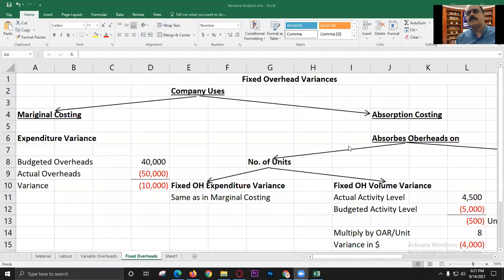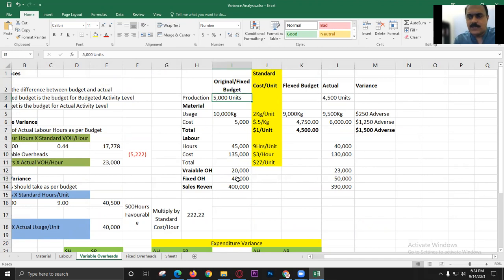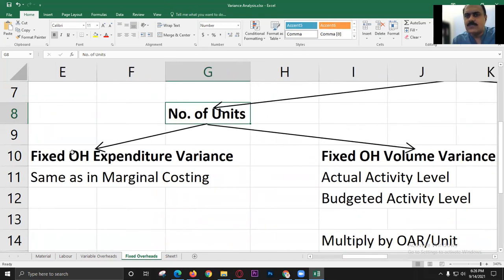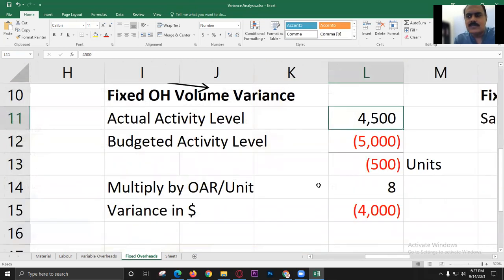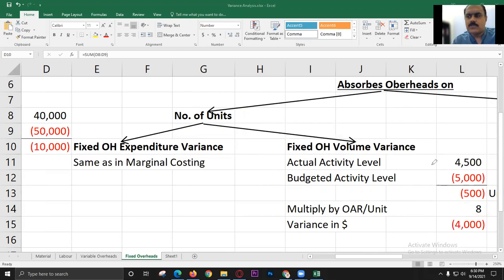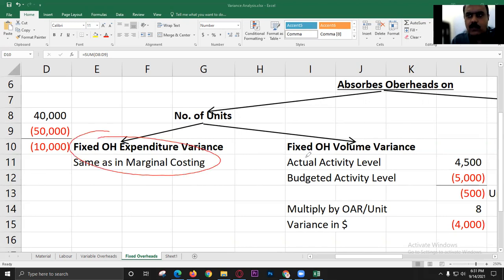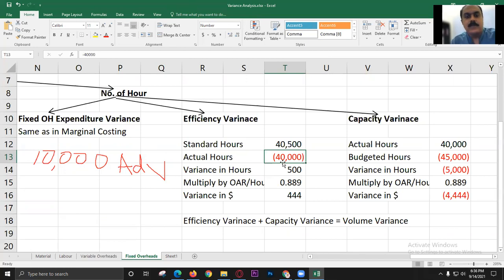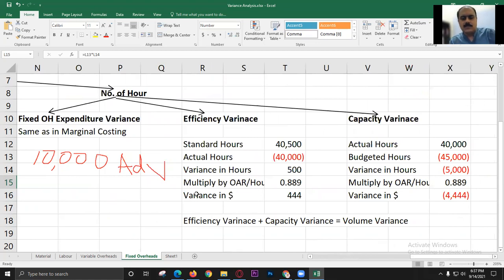Variance Analysis - Fixed Overheads Expenditure & Volume Variances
Live class on above topic. relevant to MA1, MA2, FMA, MA (F2) students of AFD and ACCA